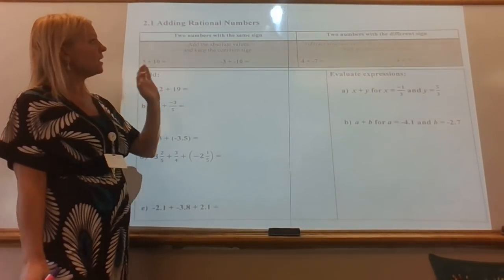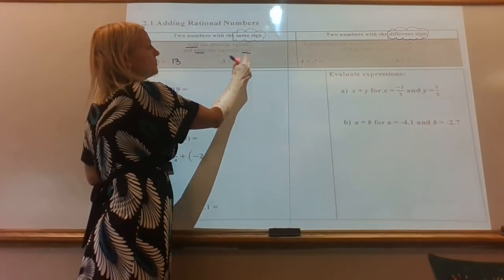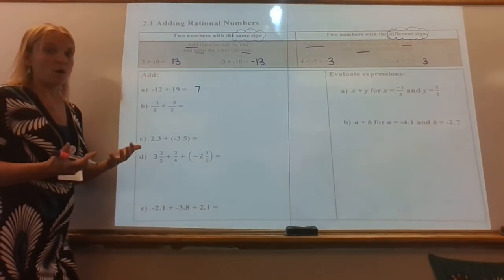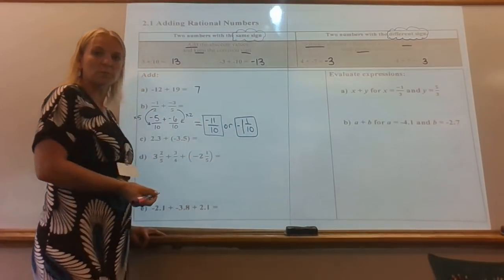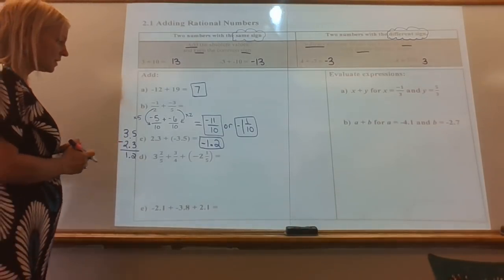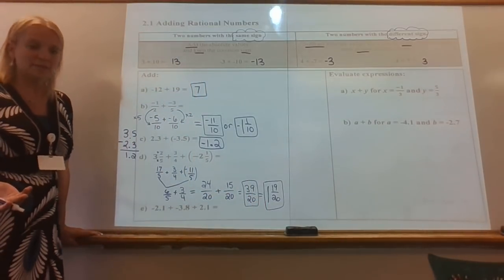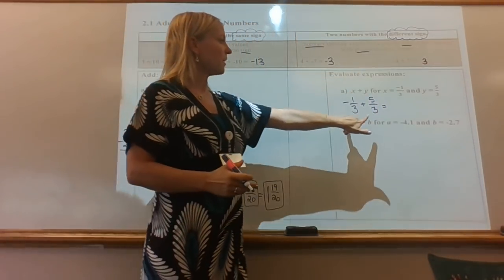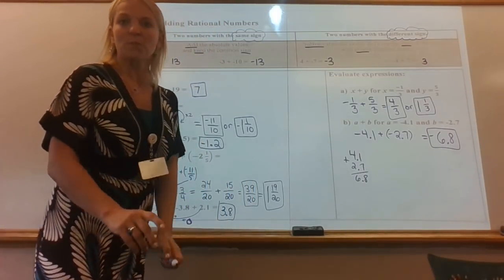2.1 Adding Rational Numbers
Accentuate the Negative